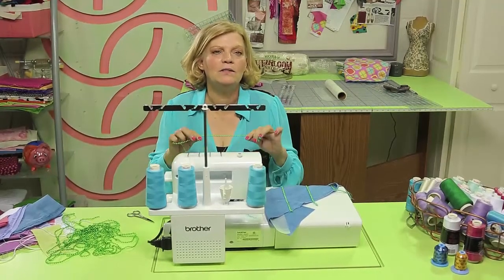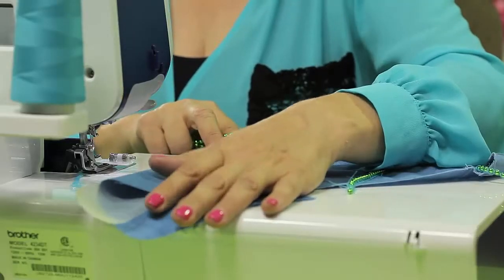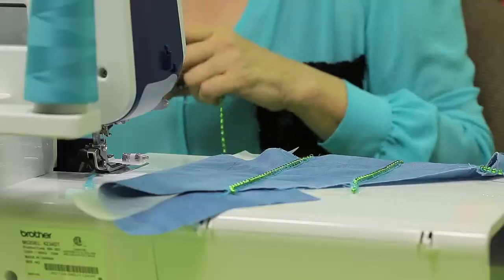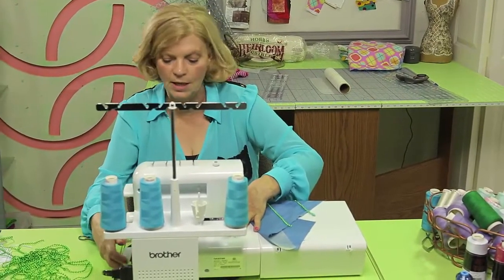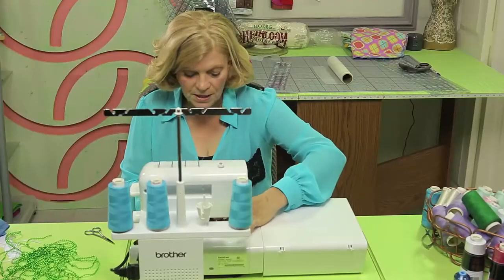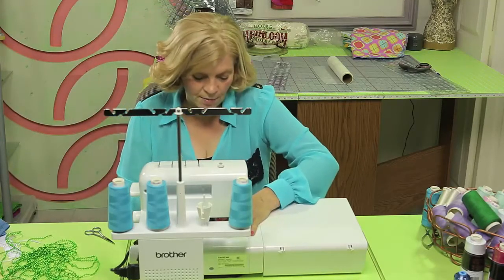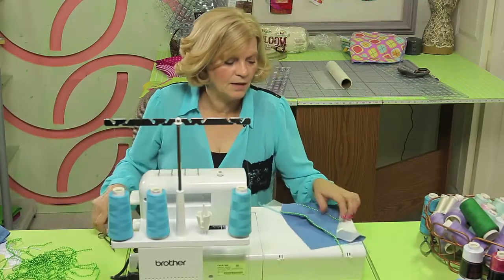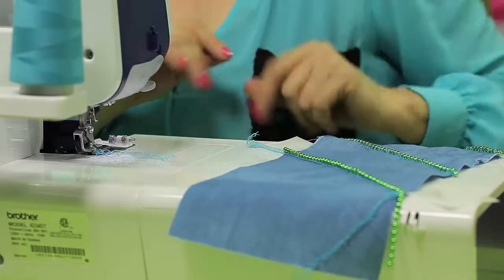Attaching Beads With your Serger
Using your serger to attach Beads with the Pearl or Bead foot and a 3 thread flatlock stitch